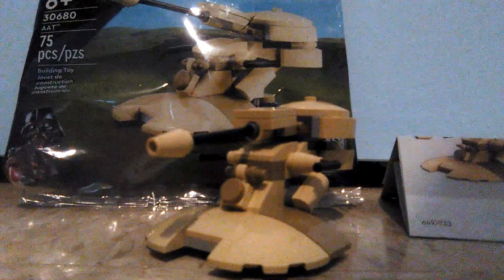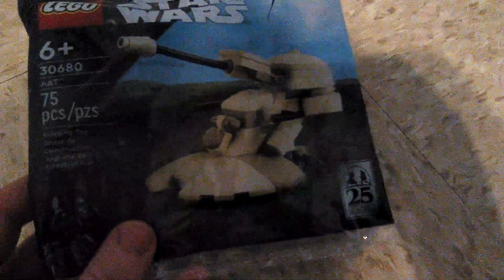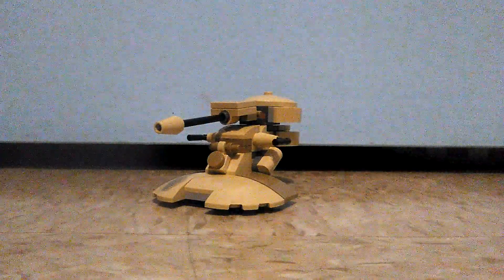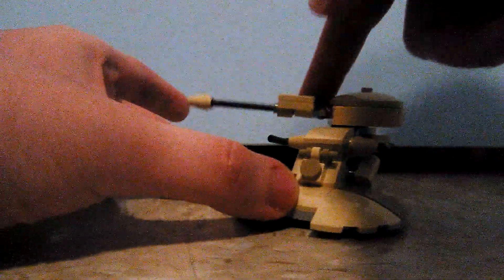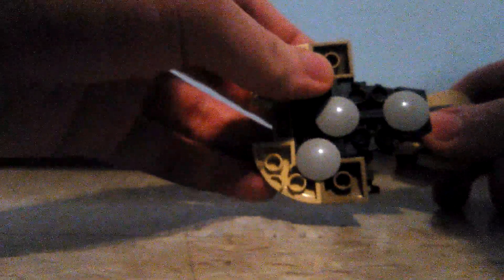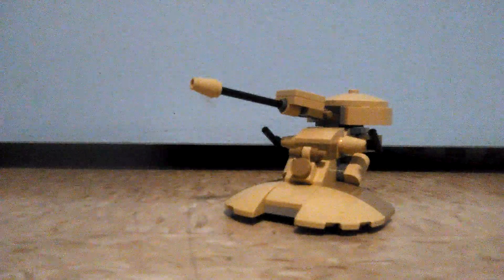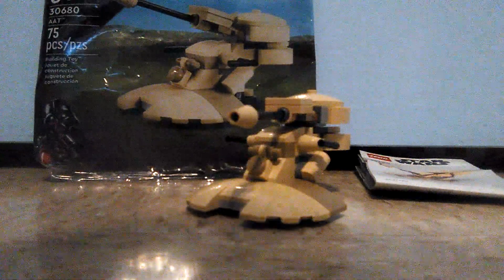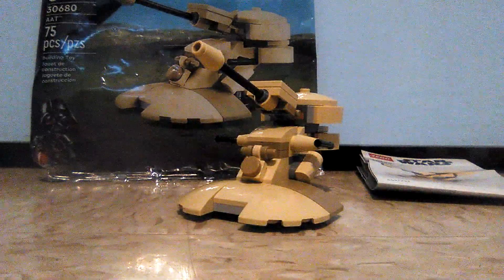Lego Star Wars Set Review: AAT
A very impressive polybag set that's very faithful to the one in the film and great to display it and play with it (Rank: 9/10)